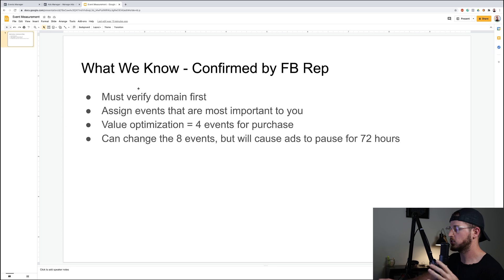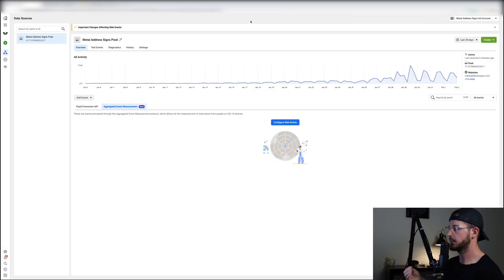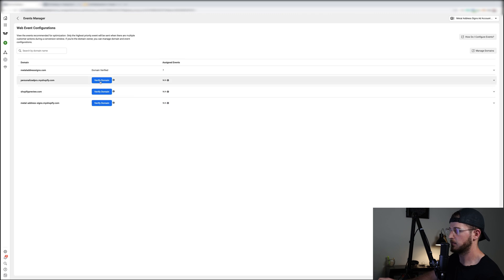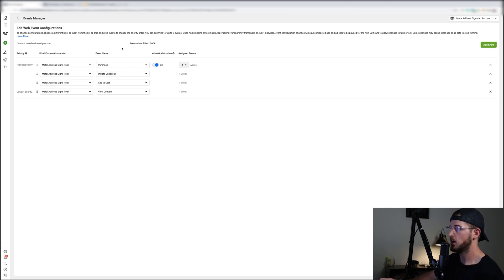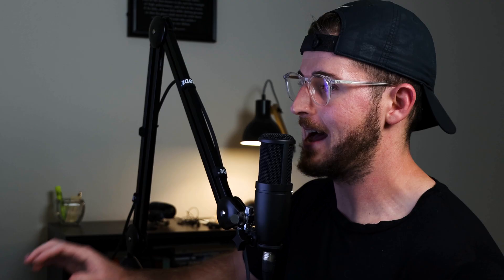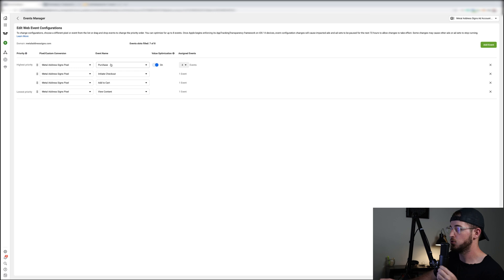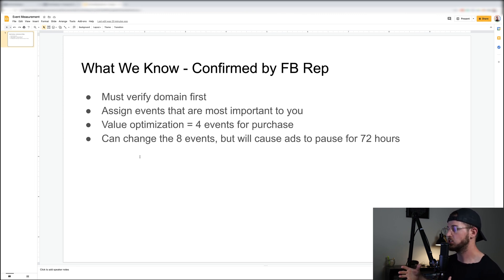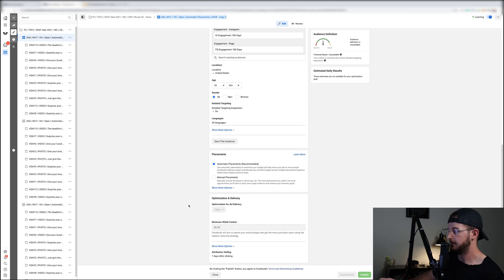How To Setup Your Facebook Pixel Events (iOS14 UPDATE) | Shopify Ecommerce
Nick shows you how to set up facebook pixel events for new ios 14 update. As you probably know the new iOS 14 update will likely change the way we use Facebook ads in 2021 and the Facebook pixel.

That's why in this facebook ads tutorial Nick covers exactly how to set up Facebook pixel events for iOS 14 and how to prioritize them based on the conversion event importance for all your facebook ads campaigns in 2021.

-Nick Theriot